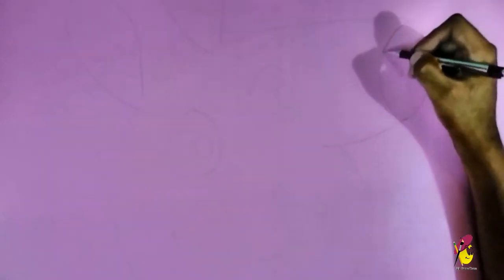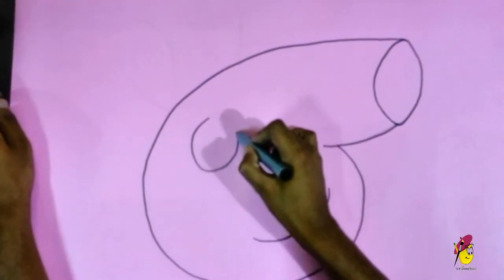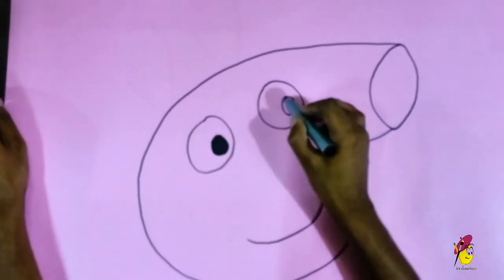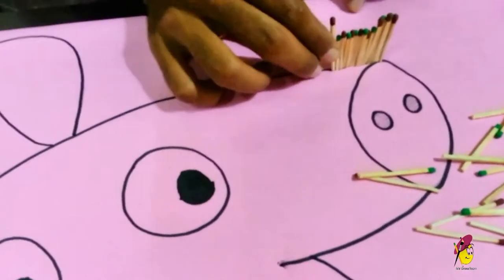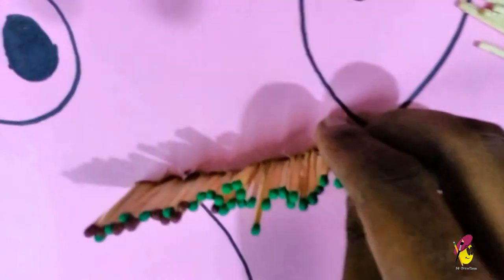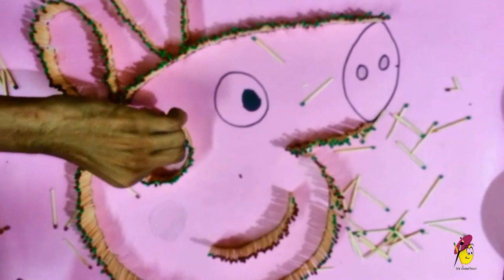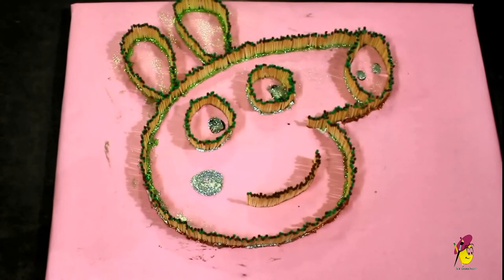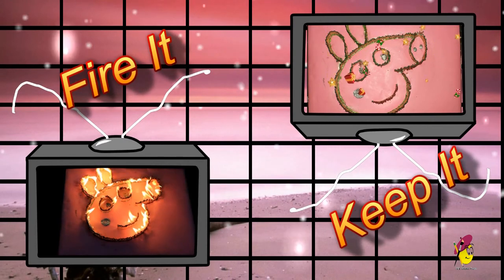Peppa Pig creative Art- Totally unique way of doing it - Peppa Pig